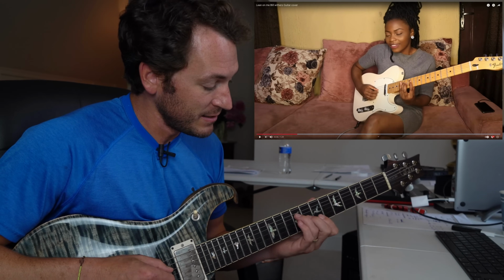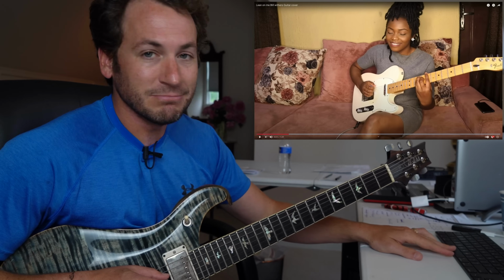Guitar Teacher REACTS: HELEN IBE "Lean On Me" Bill Withers Guitar Cover